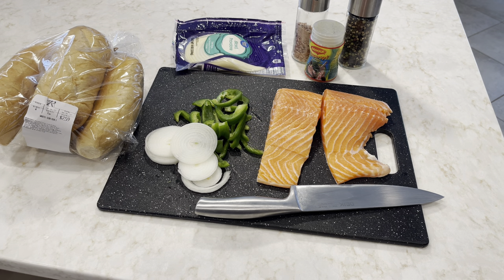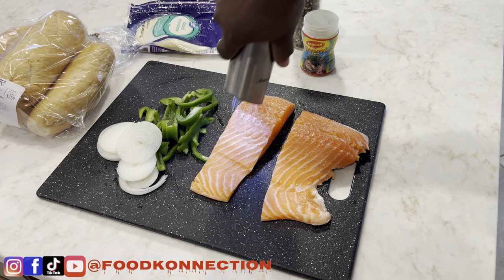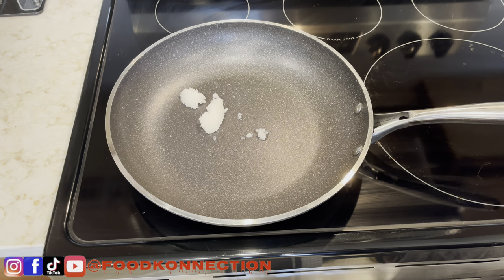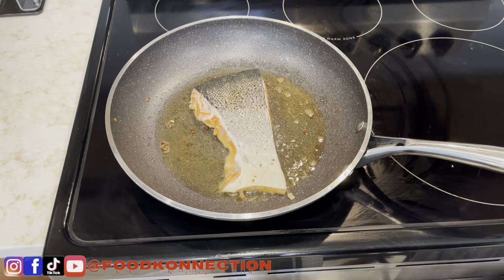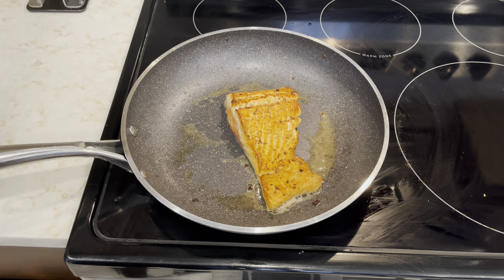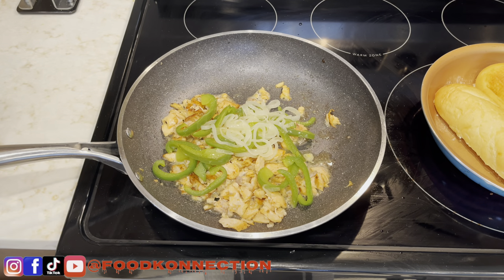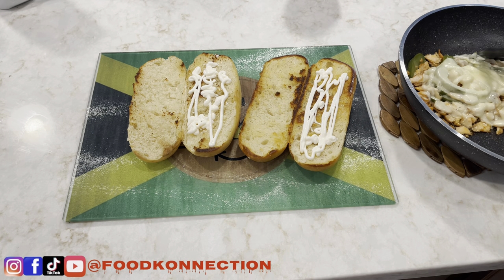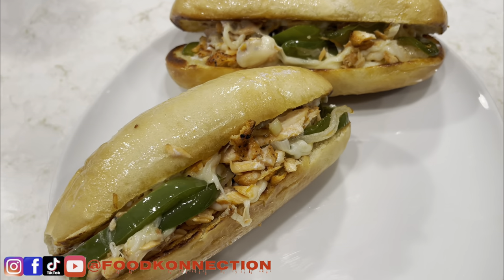Salmon Philly cheesesteak / Easy salmon sandwich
What’s up guy’s? I’m back with another video. Have you ever had salmon Philly cheesesteak? This is a Must Try!!
🚩Here is the ingredients break down
 1 lbs of fresh salmon
1 small green bell pepper
1 small onion
Salt and pepper for taste
1/2 tbsp of fish or seafood seasoning
1 slices of provolone cheese
Sandwich bun